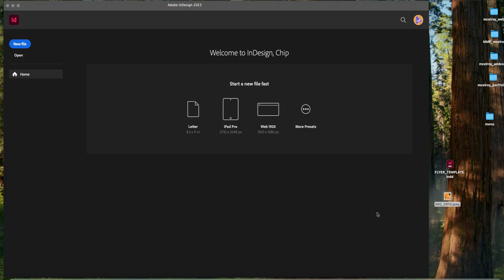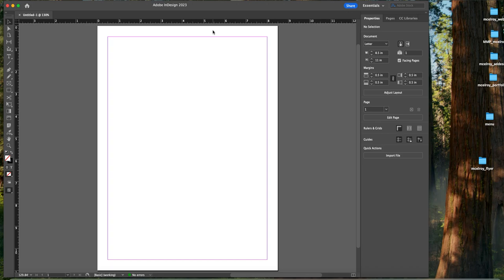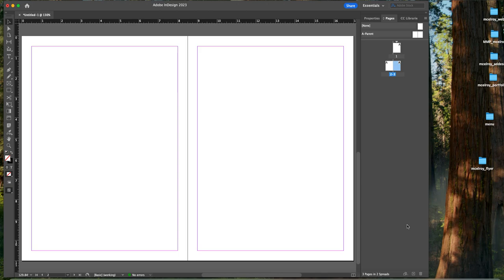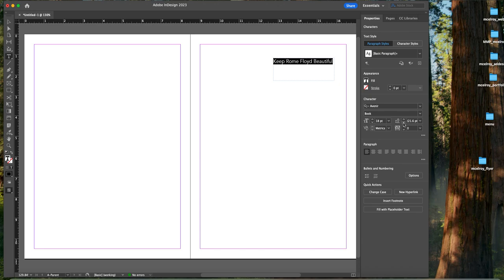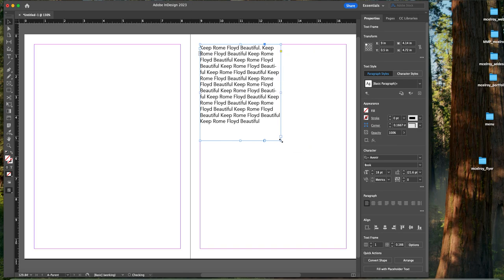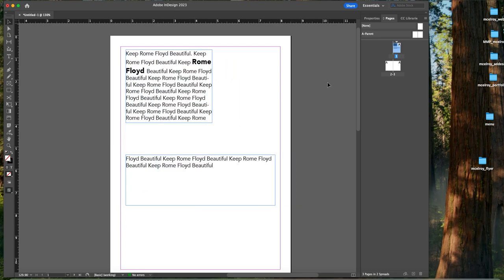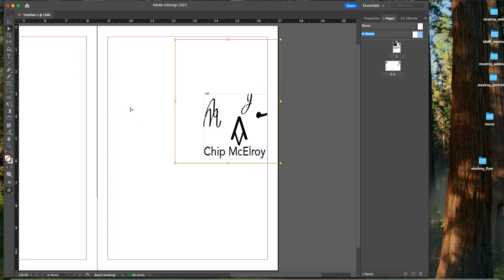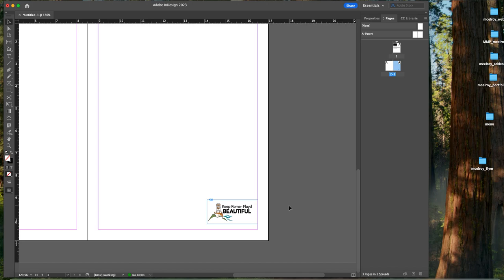Week 11 Thursday - InDesign Lecture.